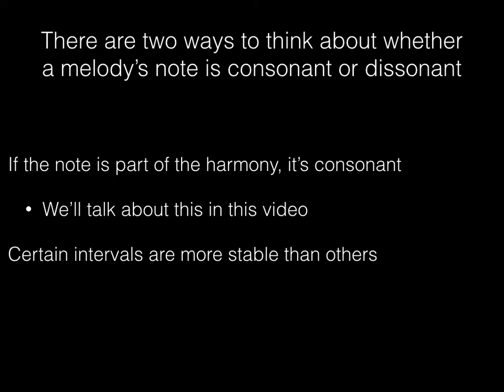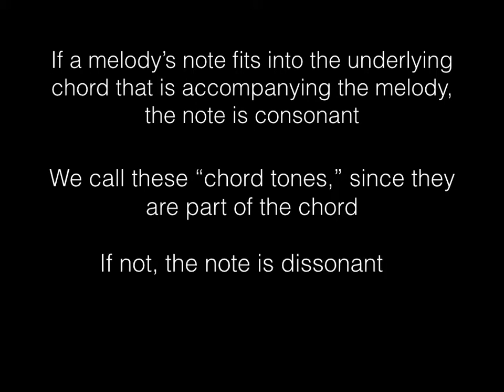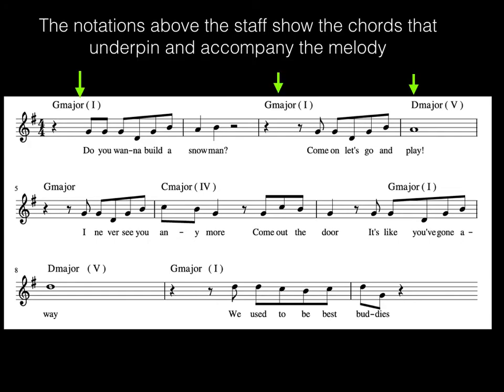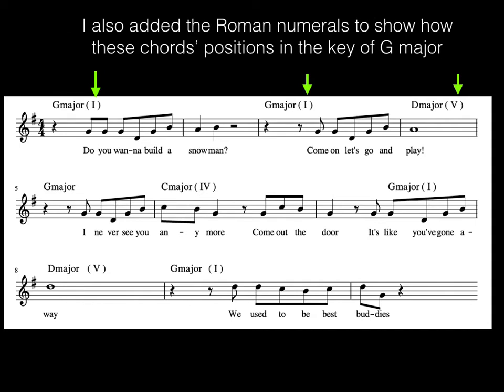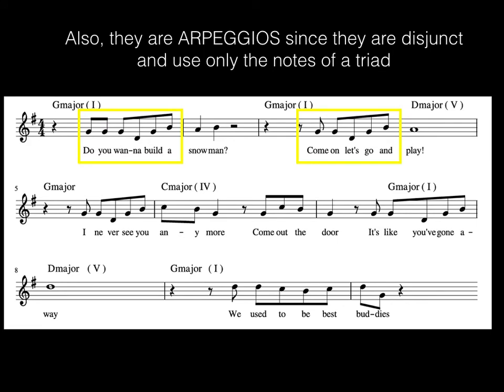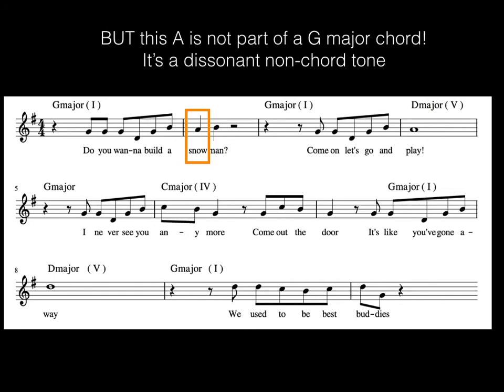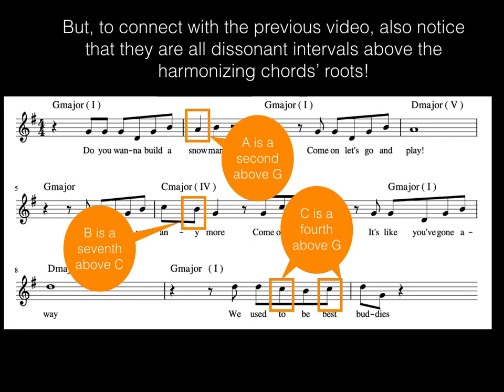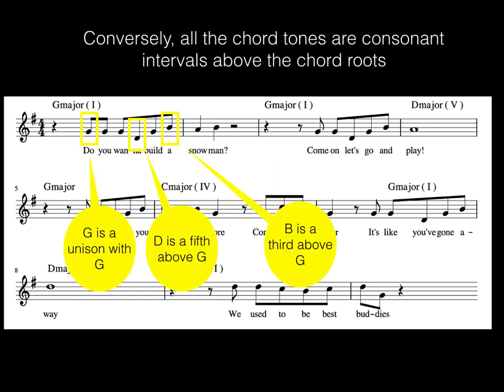Harmony as dissonane